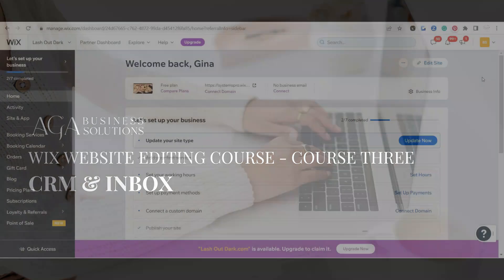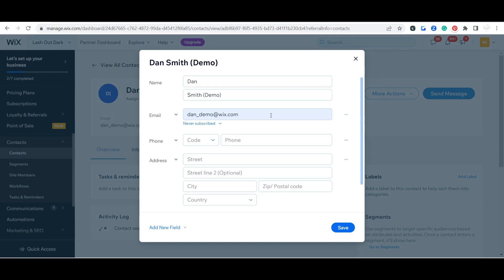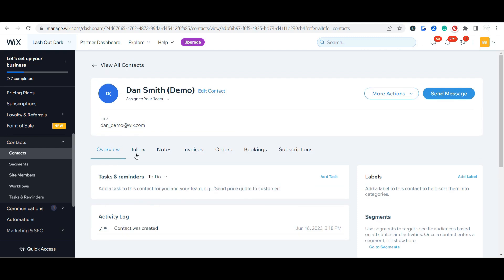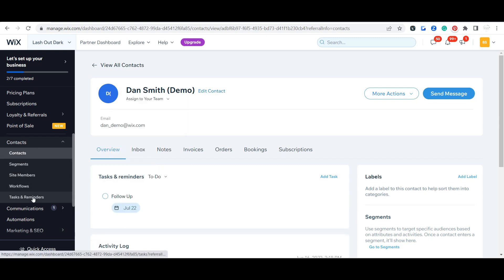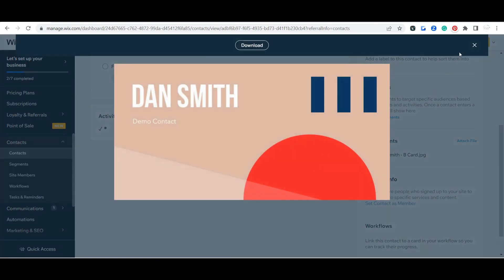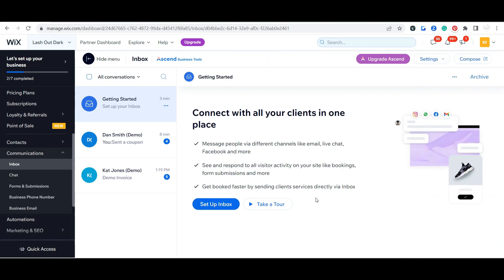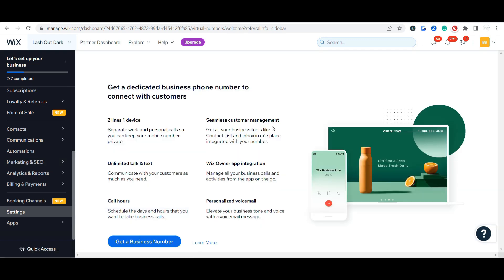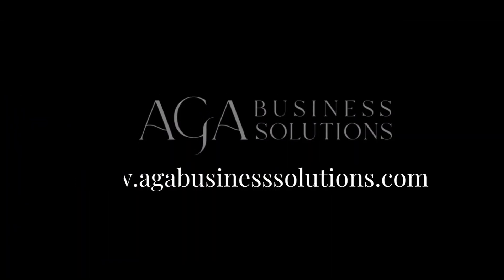Using Wix CRM and Inbox | Step-by-Step Tutorial for Beginners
Welcome to our step-by-step tutorial on using Wix CRM and Inbox! In this video, we'll guide you through the process of managing your customer relationships and communications using Wix CRM and Inbox, perfect for beginners looking to streamline their business operations. We'll cover everything you need to know to efficiently handle customer interactions and keep track of important messages.

Whether you're new to Wix or looking to enhance your customer management skills, this tutorial will provide you with the knowledge to make the most out of Wix CRM and Inbox. Learn how to organize customer information, send and receive messages, and use powerful tools to improve your customer service.

AGA Business Solutions is a Wix Legend Partner, meaning we have extensive experience and expertise in all things Wix. Whether you need help with design, functionality, or any other aspect of your Wix website, we are here to assist you every step of the way.

Ready to take your website to the next level?